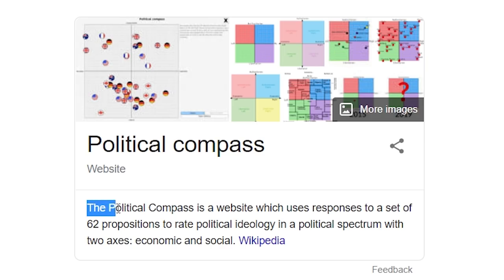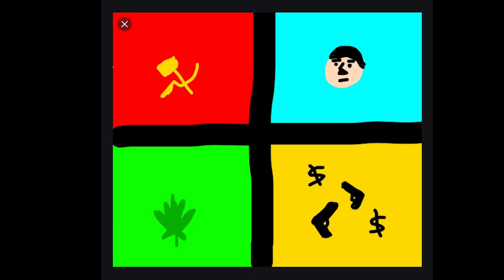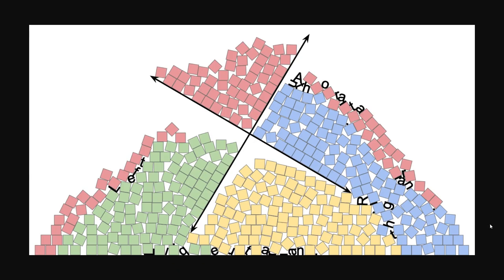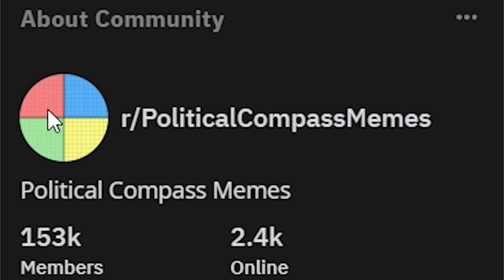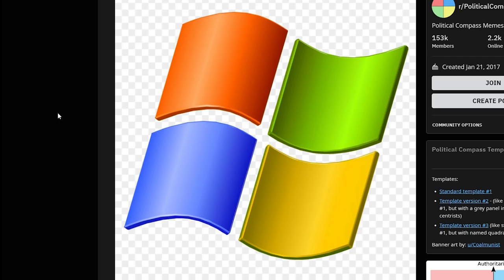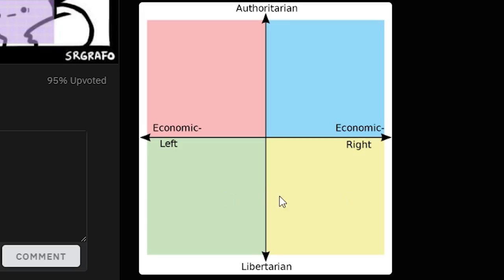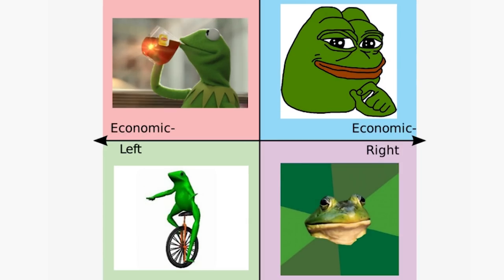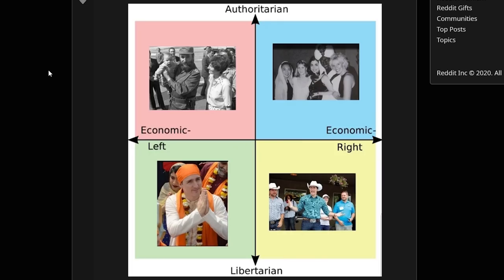Political Compass Maps but they are actually dank memes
The Political Compass is a two-axis model that invite users to take a survey to see where they stand. It has spawned many parody edits. What Do Countries Around the World Ask About Me

March 2020 PATRONS
Astrakonix
TannerOfNazareth
RageCake
hanukel
Elphie C
Elijah Senpai
SwissAargau
Maxy G
Olivie Rosestar
AlfonzoM6
Sleaper56
Millatime
Daddykimsupremeleader
pelvoski
Tyler Beach
BirthdayDaddy
BallinLikeStalin
Pelovski
Vinnie C
Tyler B
SethAndrus
Mayonnaise Incorporated
Riley A
Bob
Xaluki
LuxembourgLover
Pan Kawalerzysta
Publick Ed
Drew's Uncle Hil